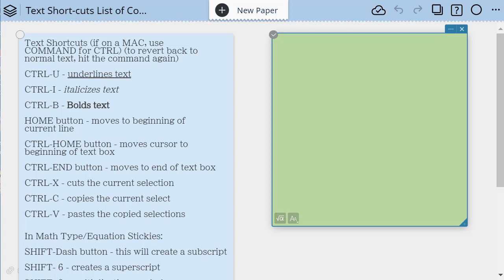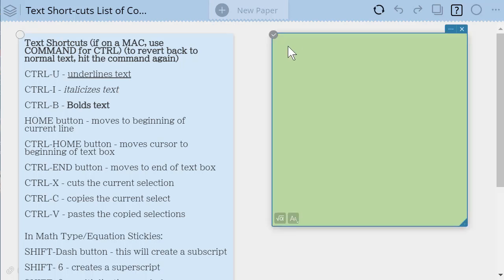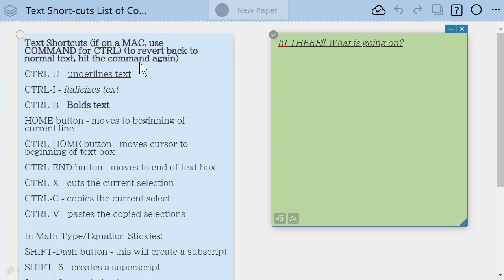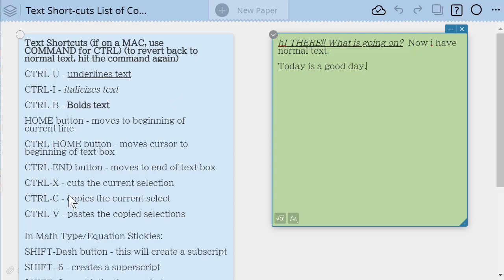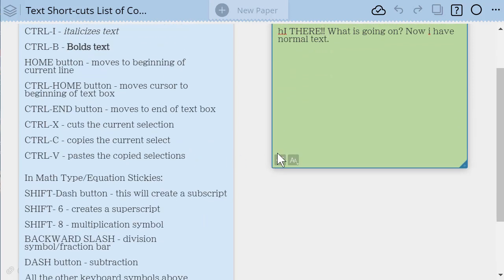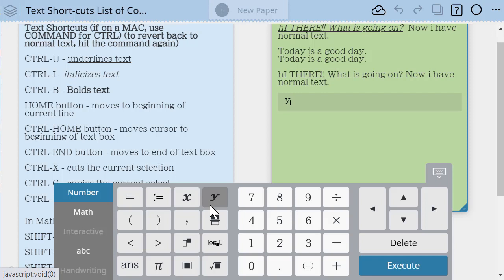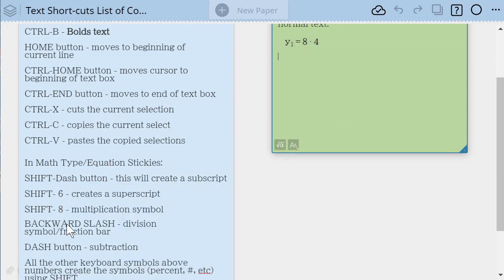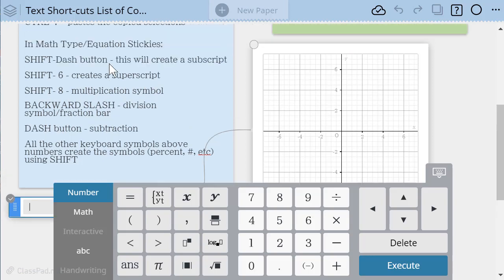Text and Math Type Short Cut Commands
This video demonstrates the result of using keyboard short-cuts (CTRL-B for example) to change the text in the text stickies (underline, bold, italics, etc). These short-cuts are helpful when you are typing using your computer/device keyboard.

Additionally you will see some short cuts that are useful when typing in the math-type lines and/or equation stickies (like subscript) when you don't have a math template in the math-type keyboard and/or you want to do it faster with your keyboard.

Here is the shared ClassPad.net paper with these shortcuts listed (you can save this in your ClassPad.net free account).